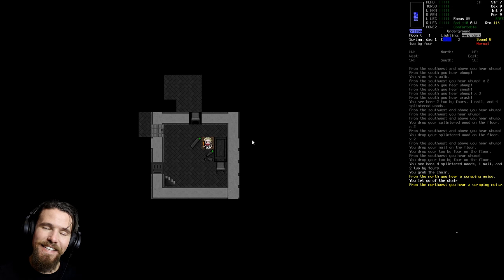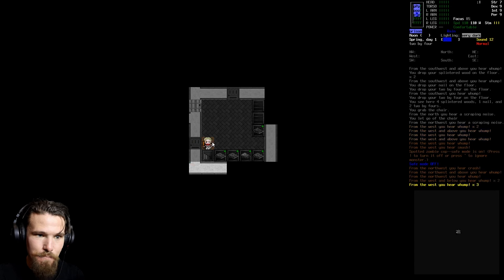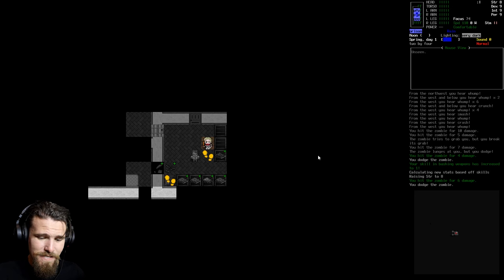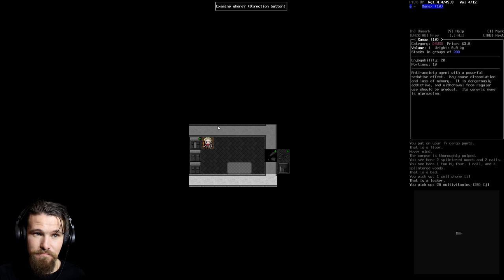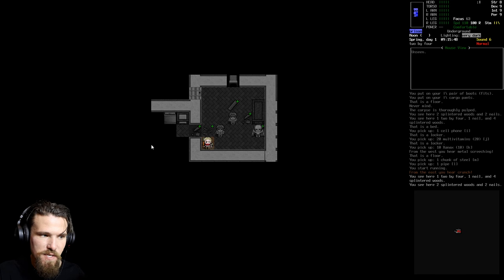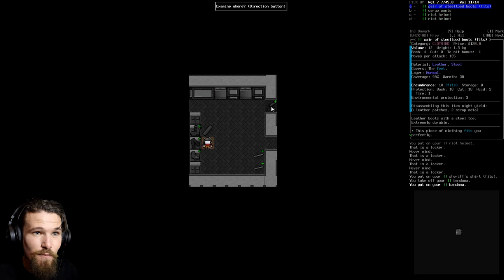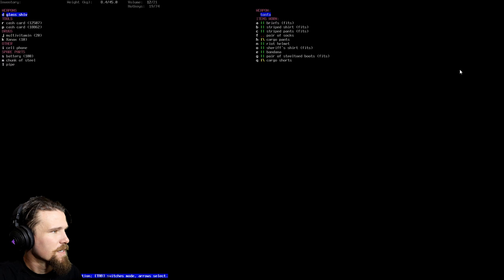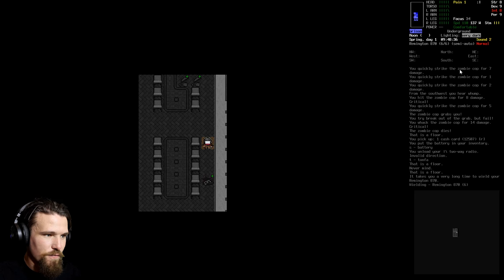Let's Play Cataclysm: Dark Days Ahead | Ep 2 "Dodge in the Dark"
Elliot still has a hell of a day ahead of him.

We will be following Elliot's Tale until his untimely death and in this game an early death is a pretty much guaranteed.